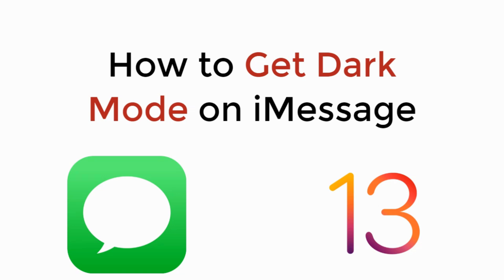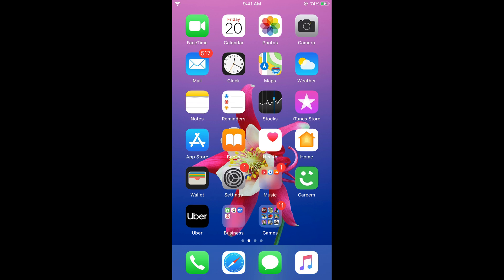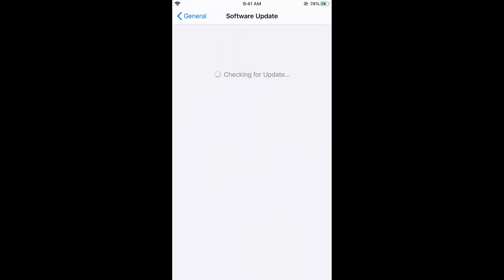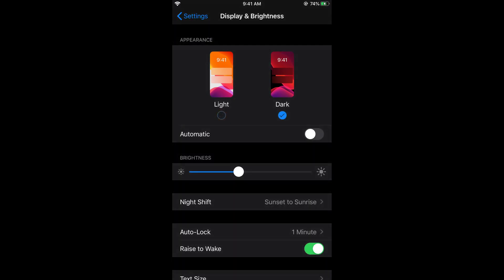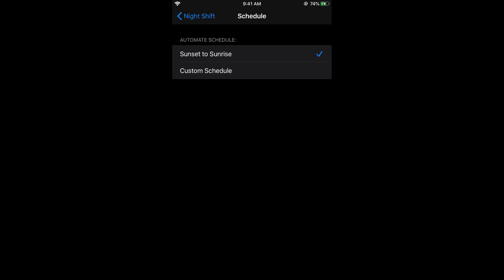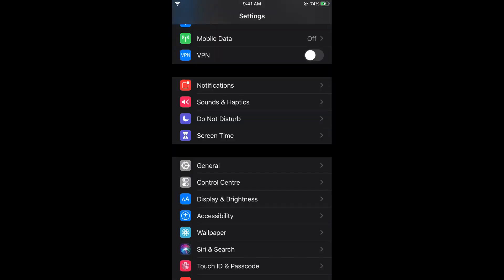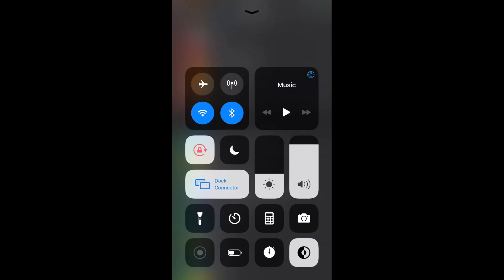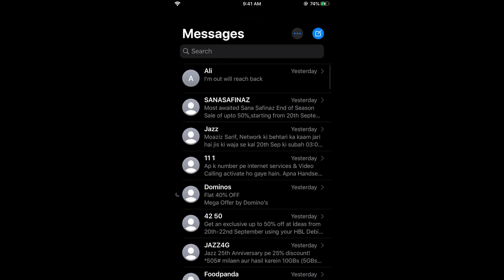IOS 13 : How to Get Dark Mode on iMessage on IOS 13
Learn How to Get Dark Mode on iMessage on IOS 13